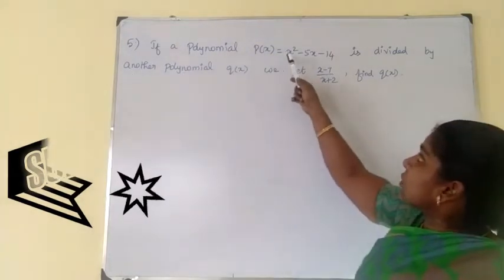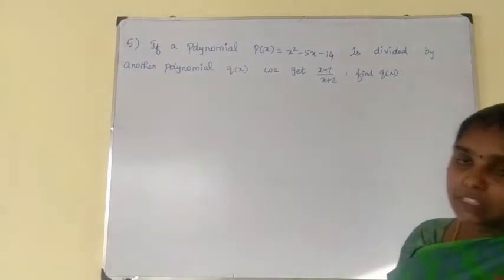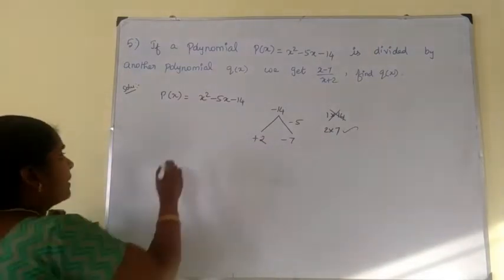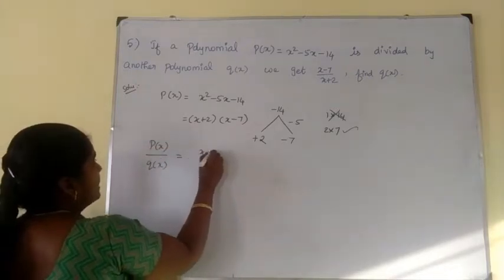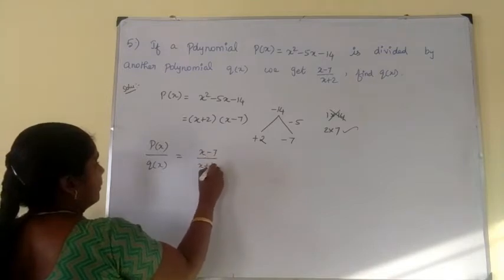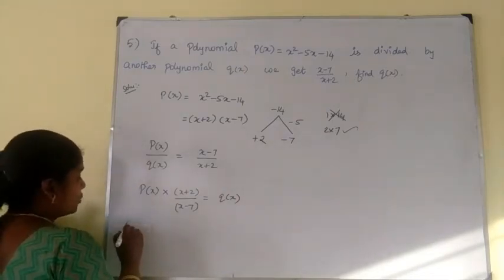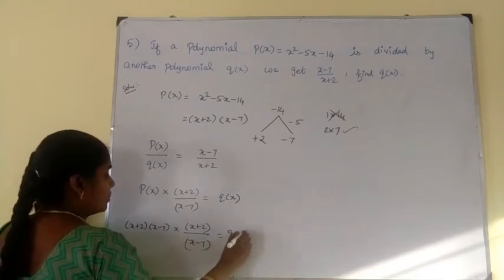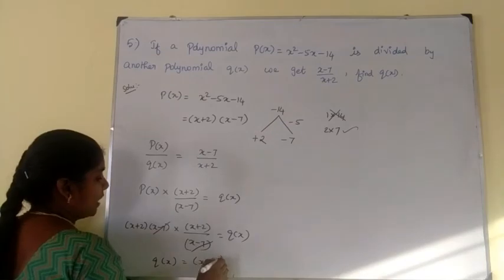10th Maths, Exercise : 3.5 - 5th sum in Tamil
10th Maths, Chapter - 3(Algebra),Exercise : 3.5 - 5th sum is solved and explained. ALGEBRA
3.1 Introduction
3.2 Simultaneous Linear Equations in three variables
3.3 GCD and LCM of polynomials
3.4 Rational expressions
3.5 Square root of polynomials
3.6 Quadratic Equations
3.7 Quadratic Graphs]
3.8 Matrices